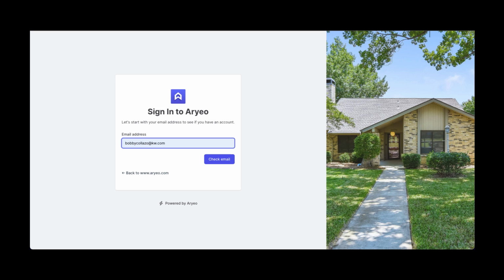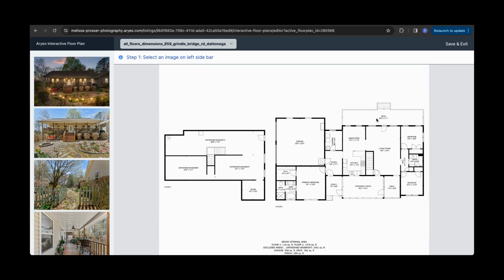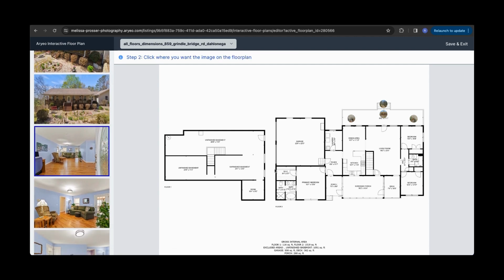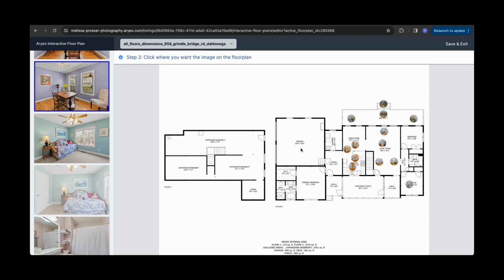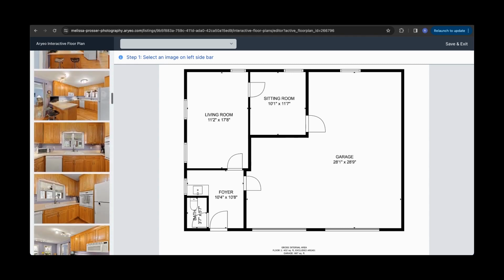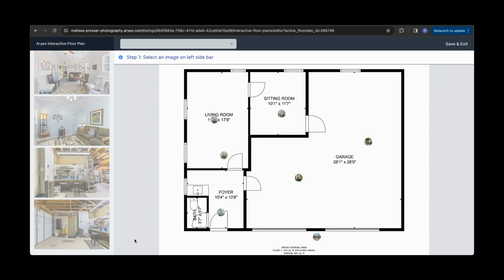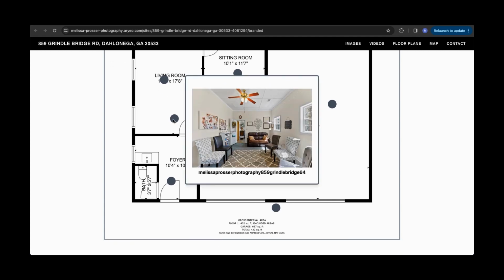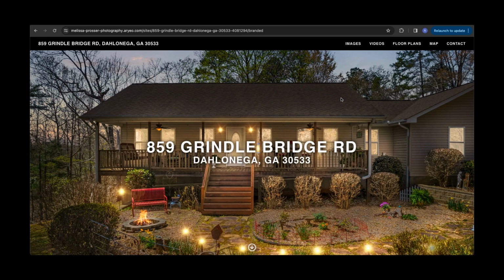Interactive Floor Plan